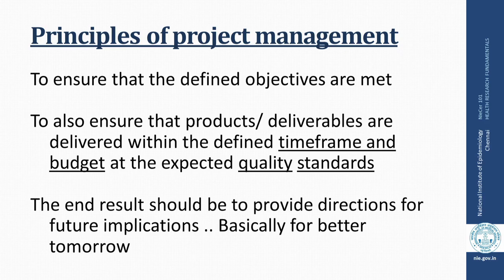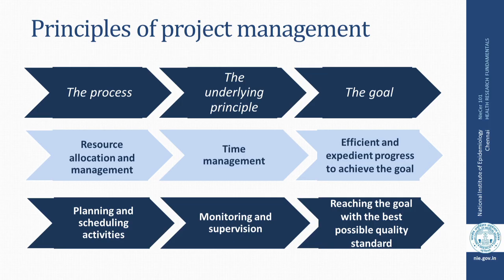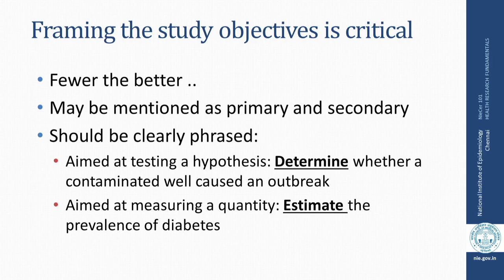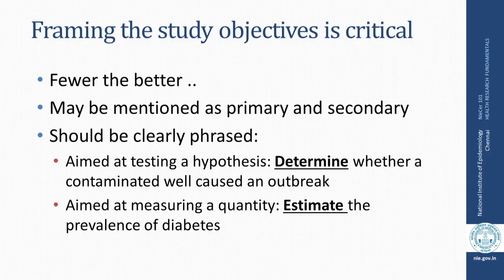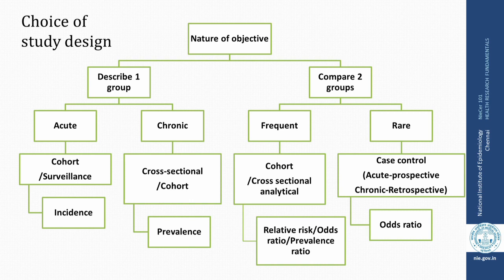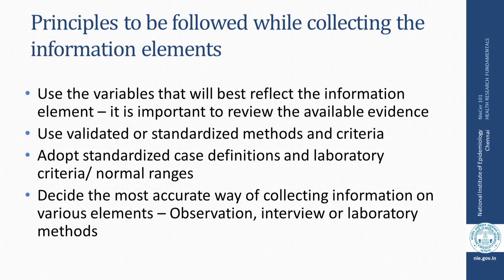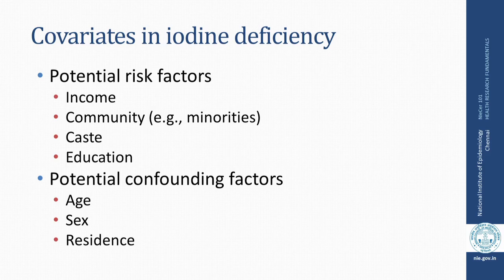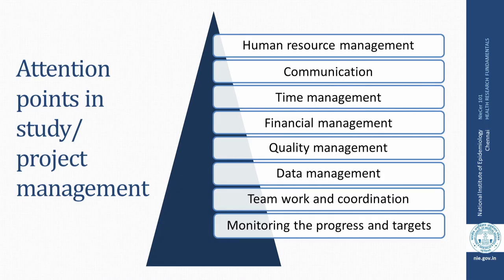Study plan and project management